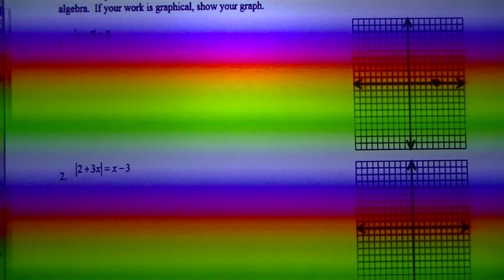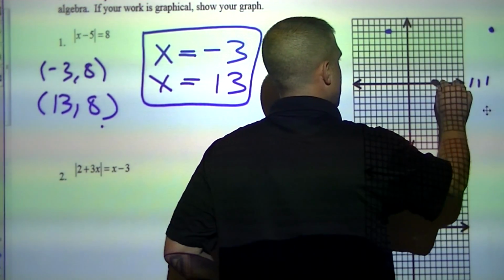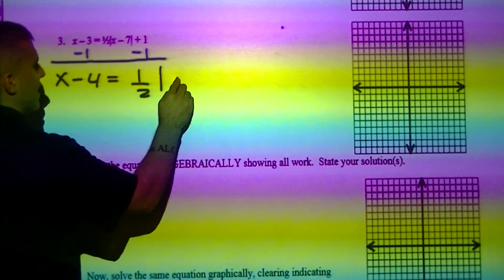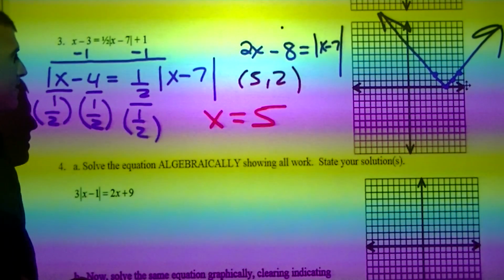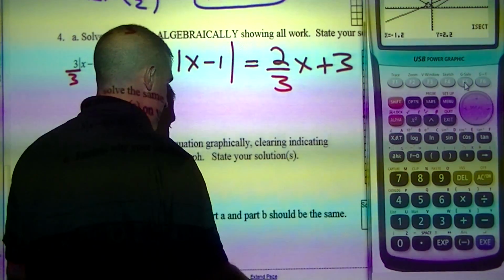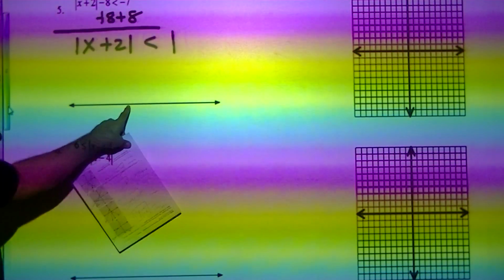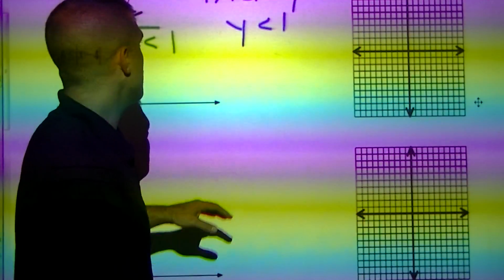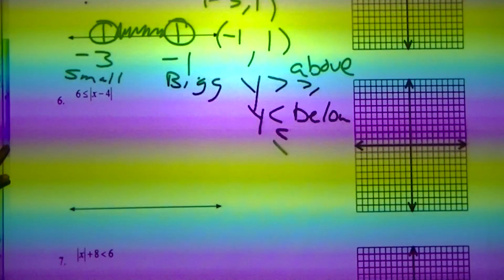Algebra 2 Chapter 2 Review Part 1 OPHS